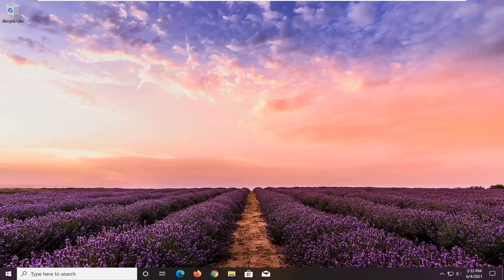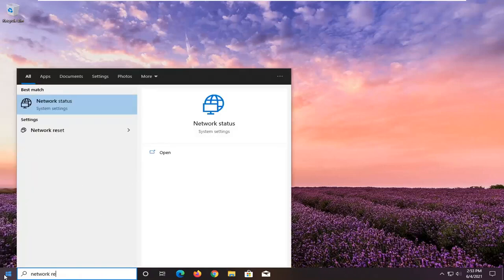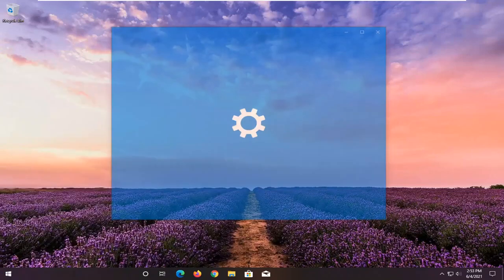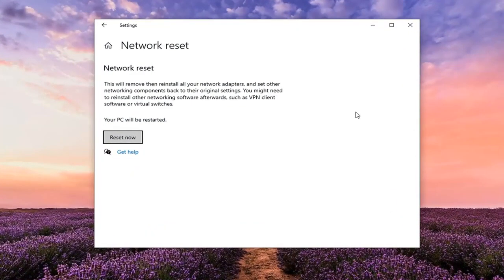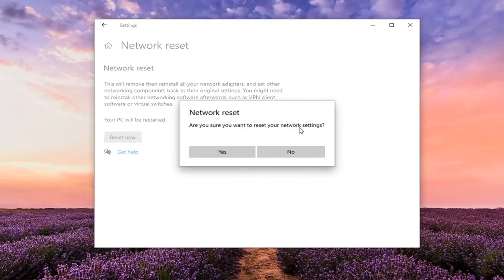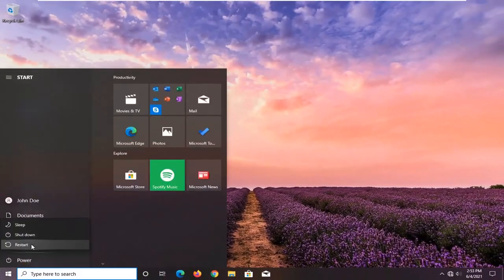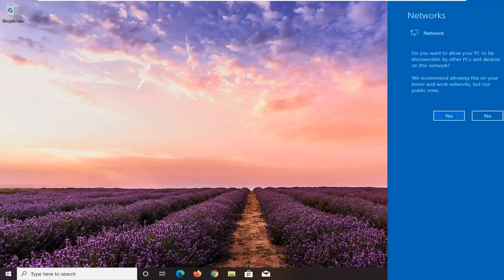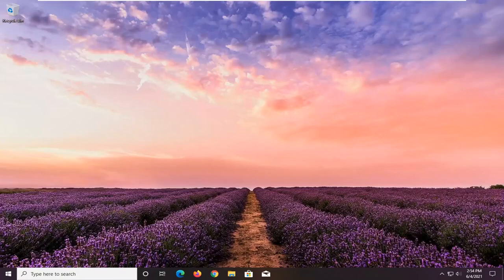How to Fix Can't Connect to This Network on Windows 10 Problem (Solution)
Windows 10 computers, laptops, and tablets are more than capable of accessing a network and the internet. Despite this, it's still surprisingly common for users to experience glitches and bugs that prevent Windows 10 from connecting to a network or the internet properly.

“Windows 10 can’t connect to this network” is one of the issues you could face while trying to connect your Windows machine to a network. As you can see, except for telling you you can’t connect to the network, the error doesn’t say much about why the issue has occurred and what you can do about it.

Internet access is crucial for many users, and there have been reports that users are getting Windows 10 can’t connect to this network message while trying to establish an Internet connection.

Issues addressed in this tutorial:
can't connect to this network fix
can't connect to this network add an internet apn windows 10
can't connect to this network after windows 10 update
can't connect to this network asus laptop
can't connect to this network at the moment try again later
can't connect to this network after windows update
can't connect to this network add an internet apn and make sure you have an active data plan